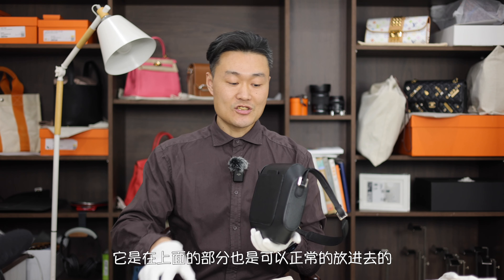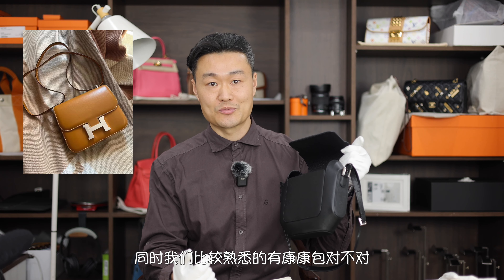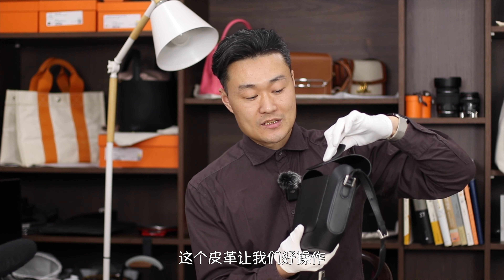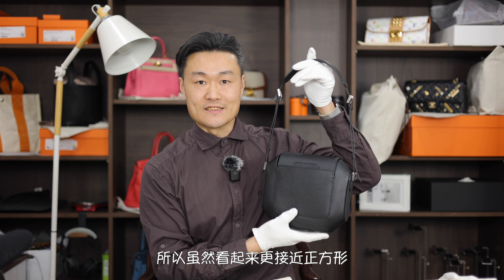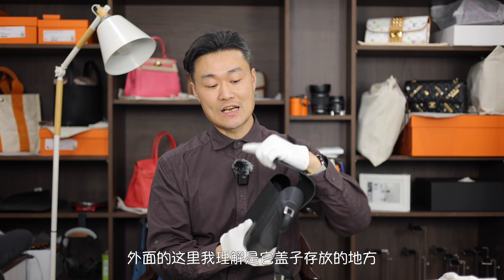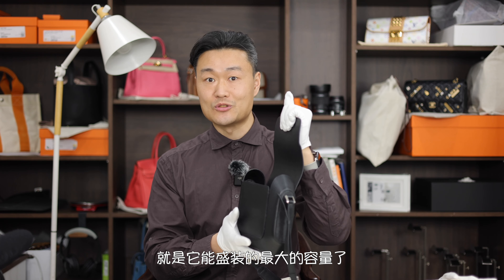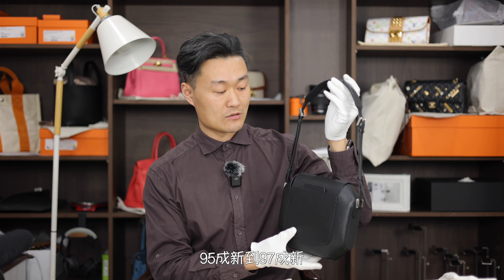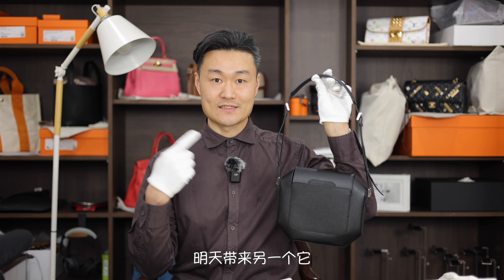Vlog1287 “大”容量的“小”包：Octogone 爱马仕八角包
回收、寄卖、置换、鉴定、护理；微我：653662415
念念不忘，必有回响。
性价比更好的爱马仕冷门包款
替代康康包的一个好选择